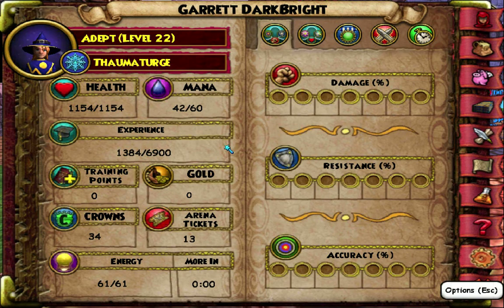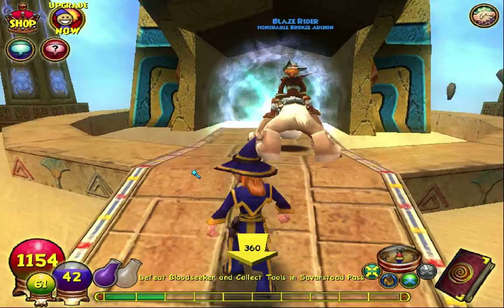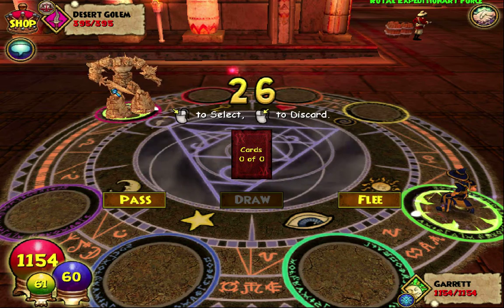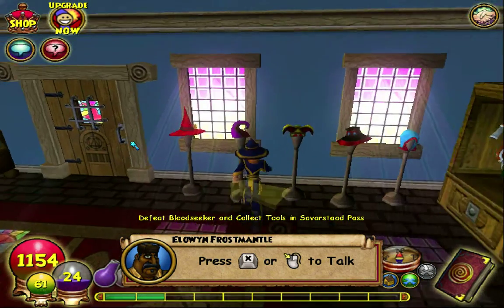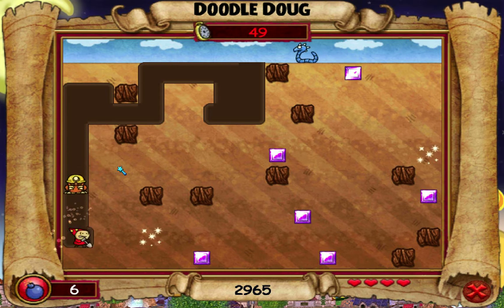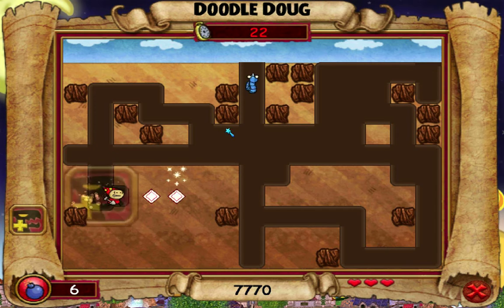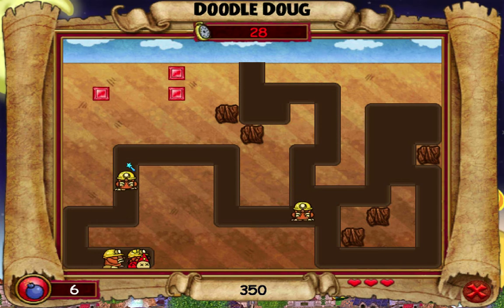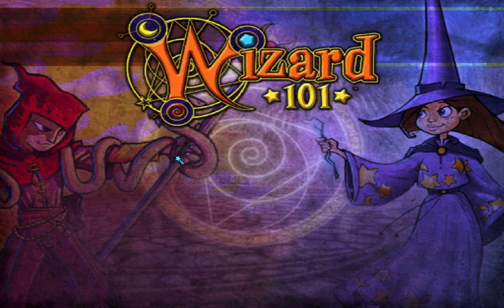Flame Does Wizard 101 Glitch!!!!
What the Glitch!